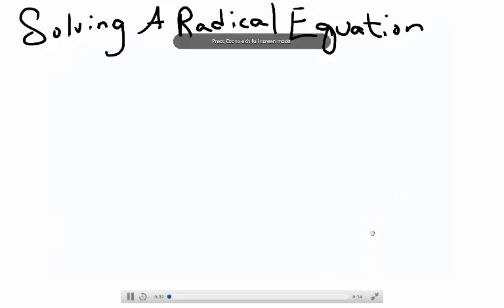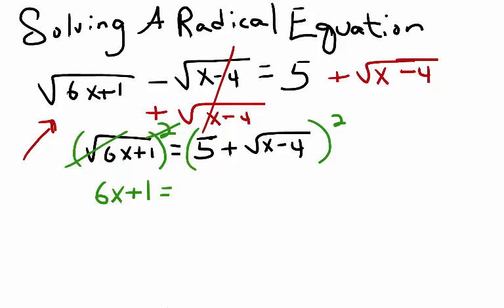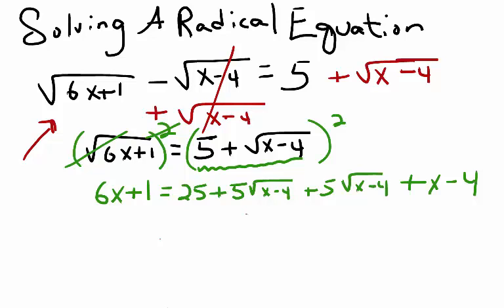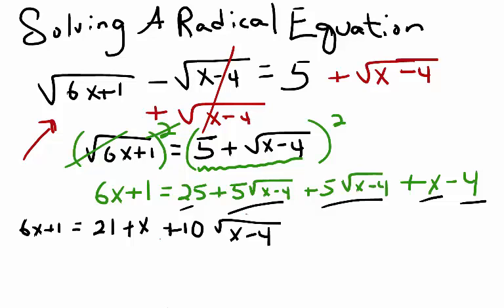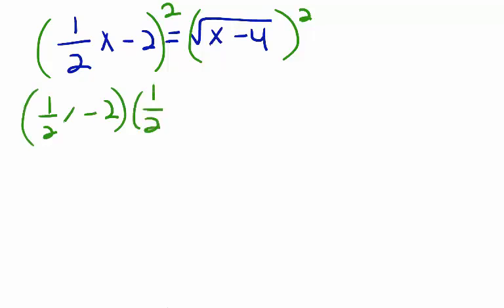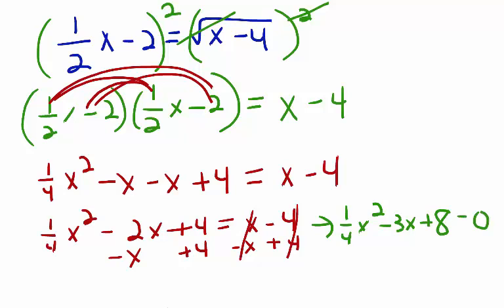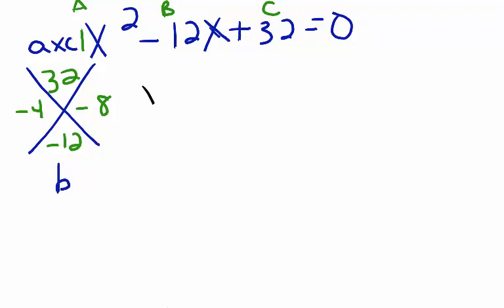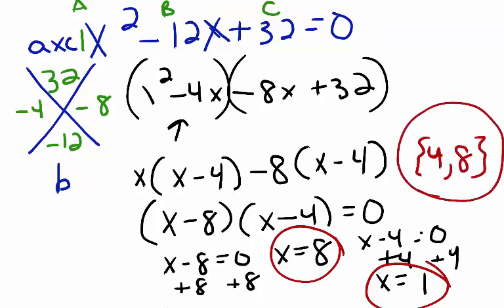Algebra- Solving an Equation Containing Two Radicals